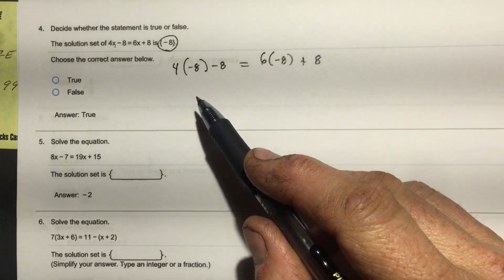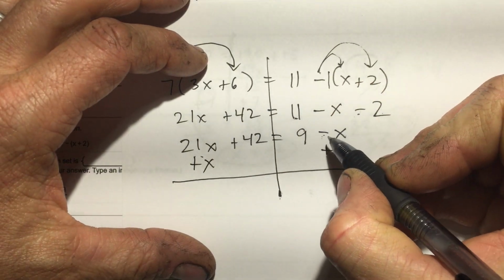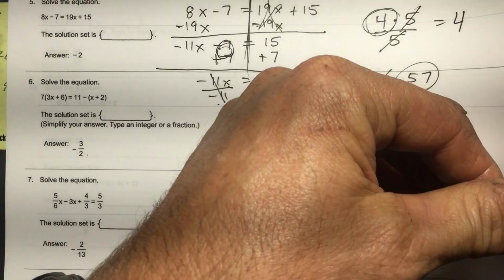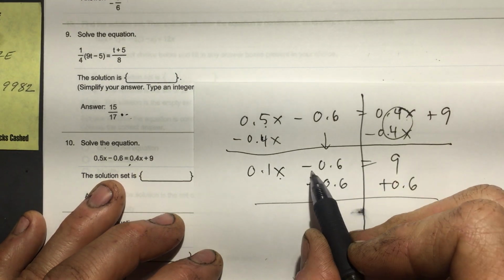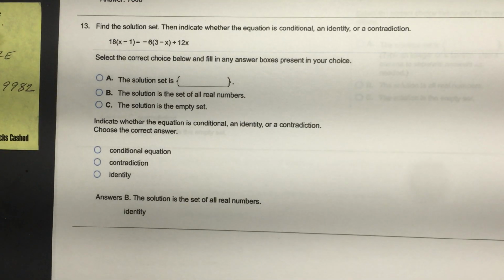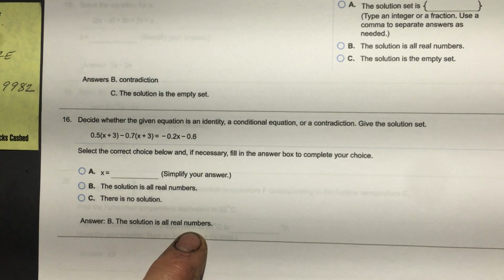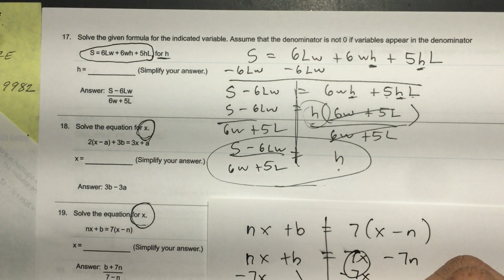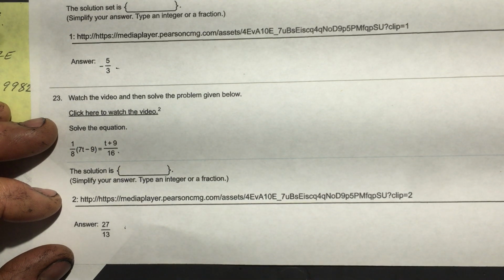COLLEGE ALGEBRA: LINEAR EQUATIONS (LESSON 1.1)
Welcome to math!